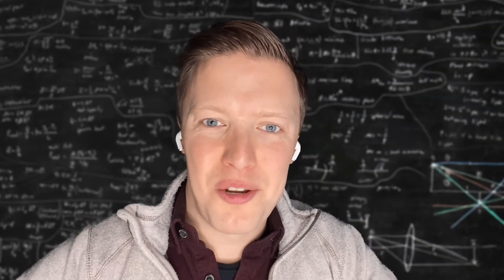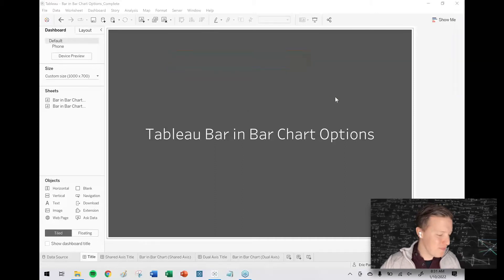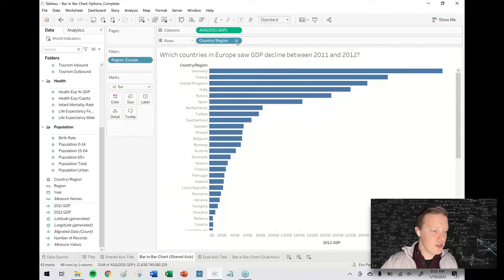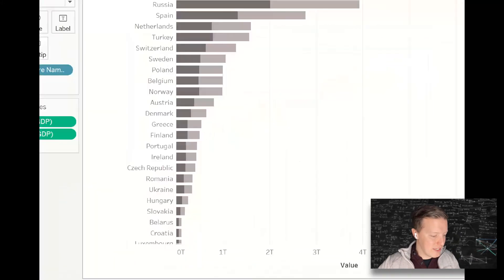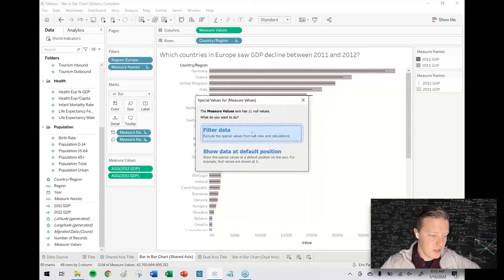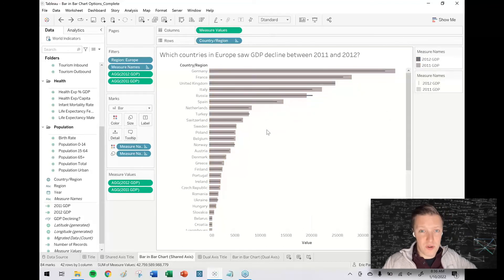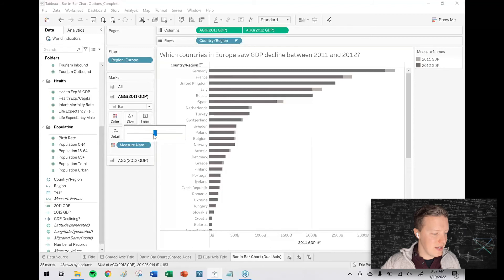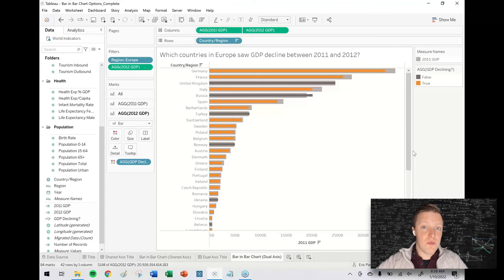How to Build Tableau Bar in Bar Charts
Bar in bar charts are a great visual for comparing values in Tableau. They can compare two related measures, or a measure and a target! Check out this video to learn about the two primary approaches for building bar in bar charts, and why a Dual Axis might be the right fit for you.

Chapters
0:00 Intro
1:16 Shared Axis
5:52 Dual Axis